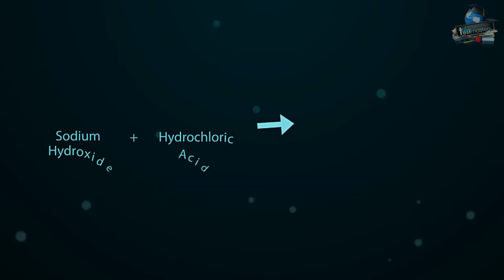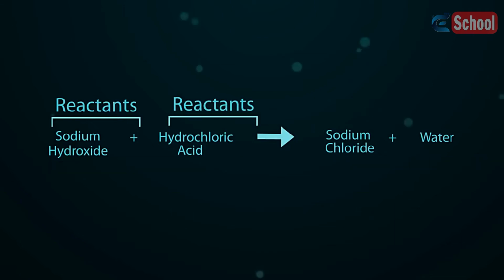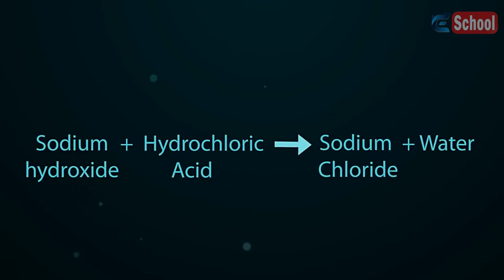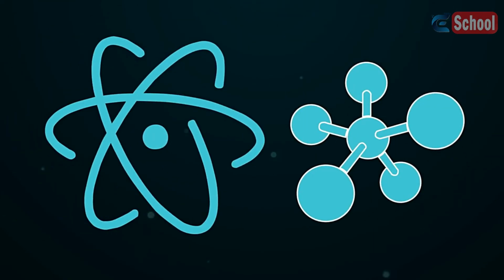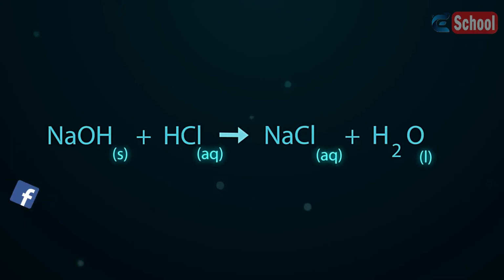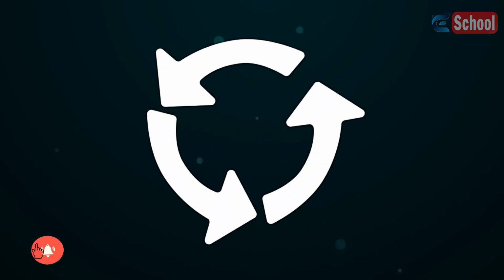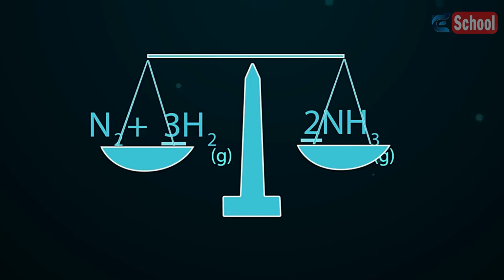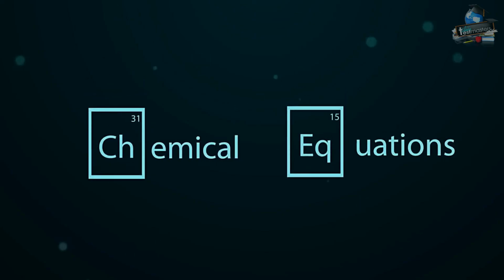Chemical Equations | Environmental Chemistry |AddyESchool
Chemical equation shows the overall chemical change of reactants into products. It's a bit like a detailed cooking recipe, but where all the ingredients and all the products are written down, even the ones you can't necessarily see.

The reactants are what you start with, and the products are what are formed. There are two ways of writing chemical equations; word equations and symbol equations. when they are written, both types show the reactant on the left of an arrow  and the products on the right. The arrow is there to show that the reaction is irreversible. If you like, it shows the direction of the reaction and that it is one way. A bit like a one-way street. You can't reverse along a one-way street and you can't reverse an irreversible reaction.

Let's look at the word equation for neutralising hydrochloric acid with sodium hydroxide. This is a way of summarising a chemical reaction. The plus sign indicates that there is more than one reactant or product on each side of the equation, with the reactants on the left and the products on the right. Note that we've also written this all on a single line. If you can't keep an equation on one line, then the arrow becomes an important separator and the rule 'the reactants on the left and products on the right ' still applies , because if not, the equation can become a jumbled mess.

A clearly written equation is always easier to understand. A word equation provides a good summary, but a symbol equation provides more information. It shows more detail and allows us to see how many atoms and molecules are evolved in each reaction. The little letters in brackets are state symbols . they show this state of matter of each product and reactant and this is covered in ore detail in our lesson 'State symbols in chemical equations'.

There are occasions where a reaction is reversible due to the changes in the surroundings . For example -  pressure , concentration , pH and temperature. And where this is the case, we draw a double arrow made of two half arrows pointing in opposite directions. And this indicates that the reaction can go either way. The formation of ammonia from nitrogen and hydrogen is an example of a reversible reaction, and a key thing here is that you recognize reversible reaction by the double arrows. And you'll notice some numbers in front of the hydrogen and ammonia formulae and these are there to make the equation balance. you can find out more about this in our 'balancing equations 'lesson.

So to summarise, a chemical equation shows the overall chemical change of reactants into products. We usually write reactants on the left of the arrow and products on the right. A single arrow means that the reaction is irreversible and two oppositely pointing half arrows means the reaction is reversible .